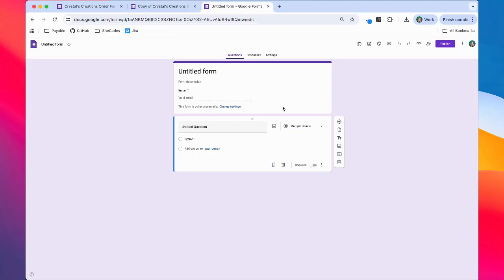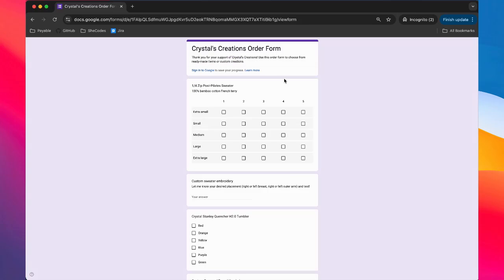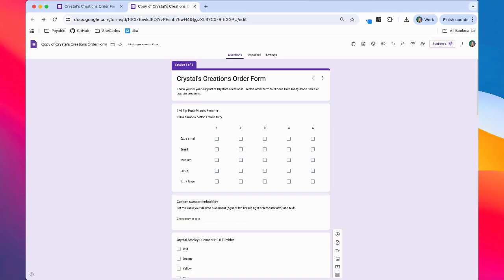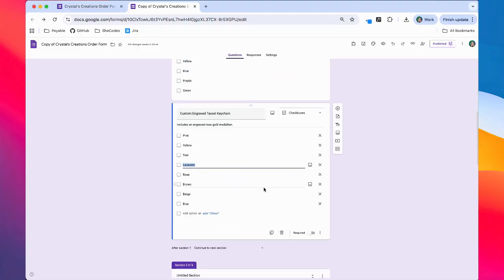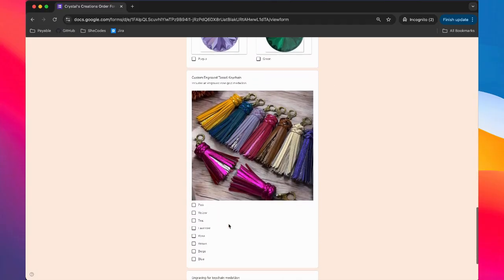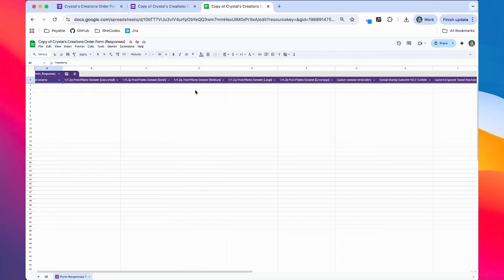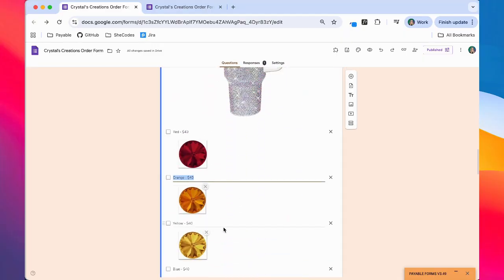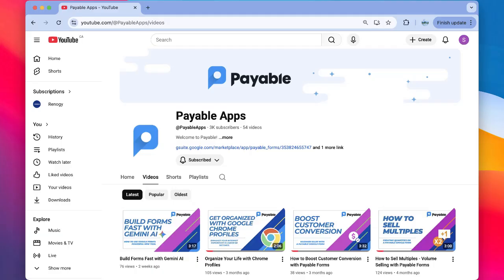How to Turn Google Forms Into an Online Store (Step by Step)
Learn how to turn Google Forms into a simple online store where customers can place orders and pay online. In this tutorial, we walk through 5 powerful Google Forms hacks that help you structure an order form, collect product selections and quantities, track orders in Google Sheets, and accept payments using the Payable Forms add-on.

00:30 Structure Your Form into Sections
01:09 Create Product Selection Questions
01:29 Add Images
01:46 Add Quantity Selectors
02:06 Store Order Data in Google Sheets
02:35 Add Payment Collection to Your Form

2. Payable Forms Google Marketplace Install
3. Getting Started with Payable Forms